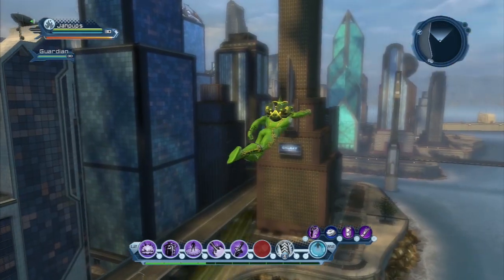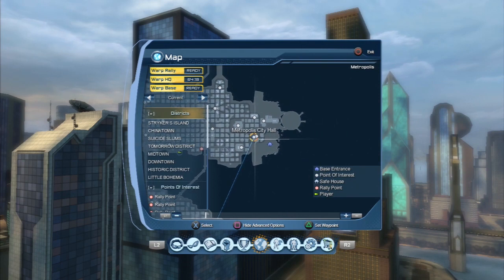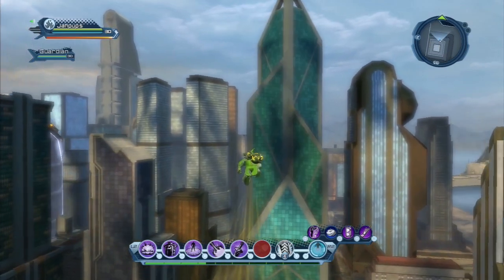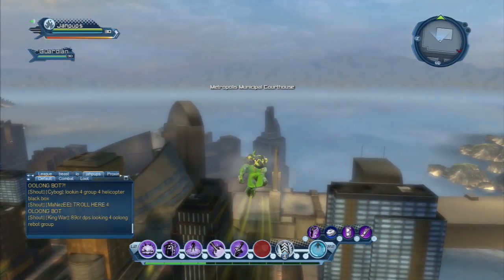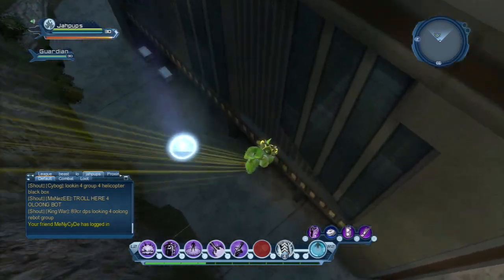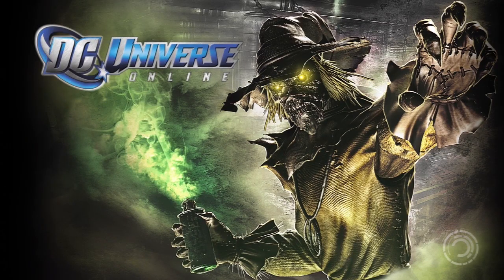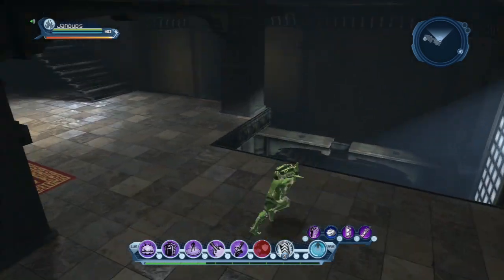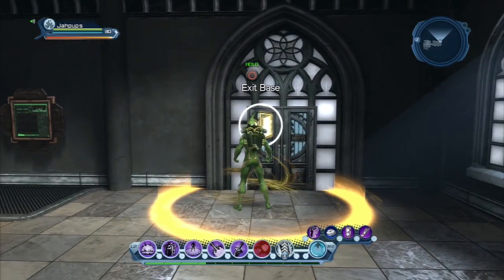DC Universe Online How To Find and Enter Friend Home Base/ Turn Off LFG Chat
UPDATED VIDEO

Twitter.com/JamaicanBwoy876

Note you must be granted permission by your friend to do this